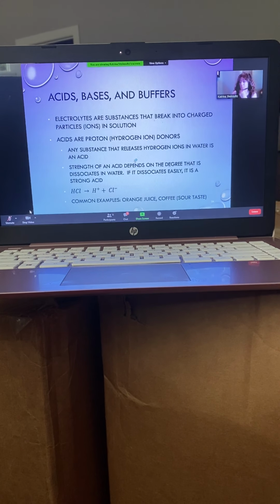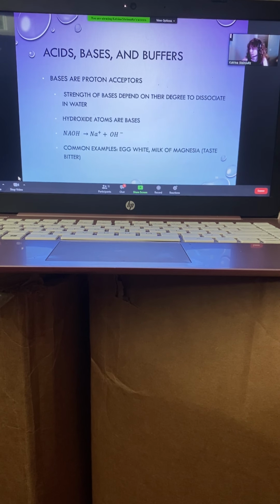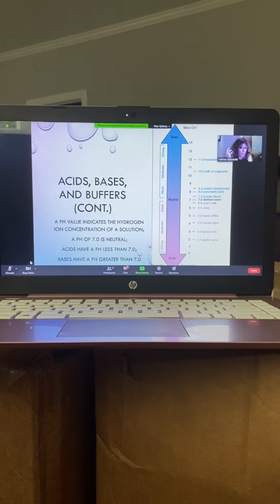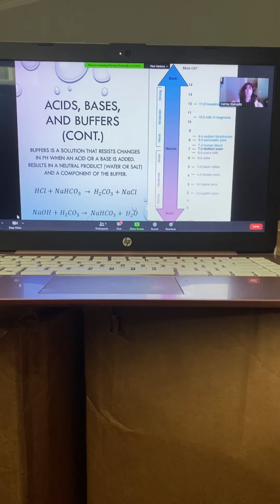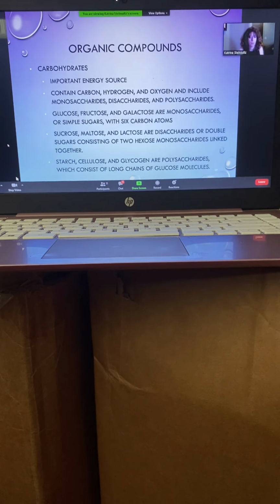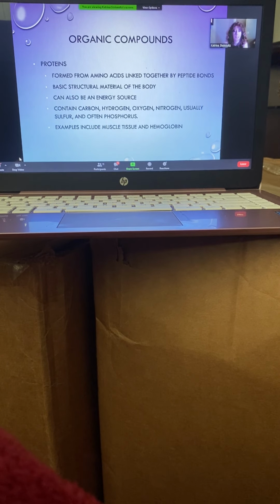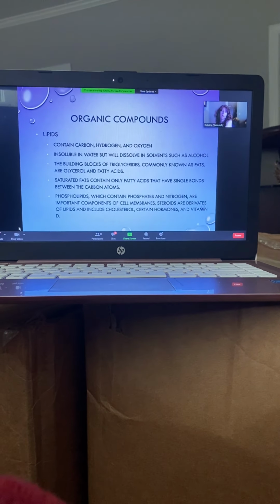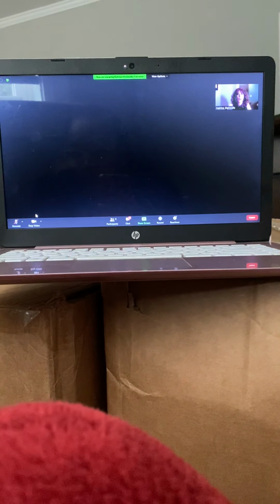Steinsultz 214 8/24 Video 3